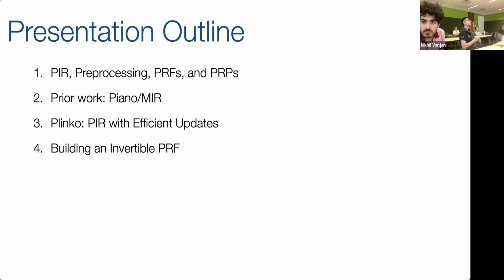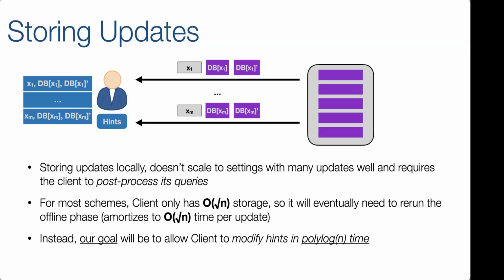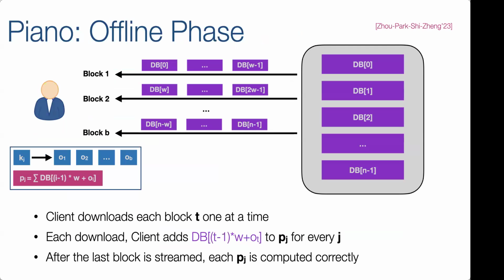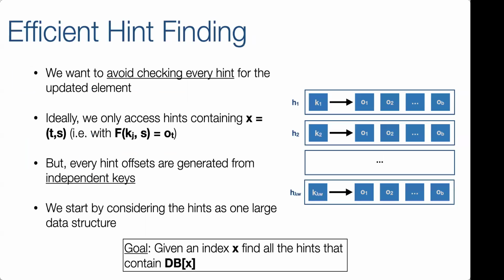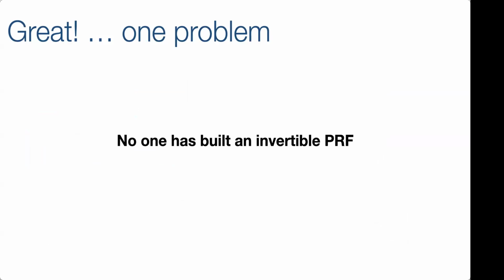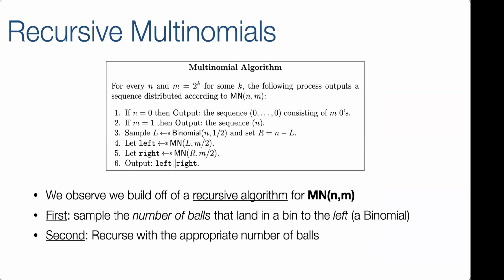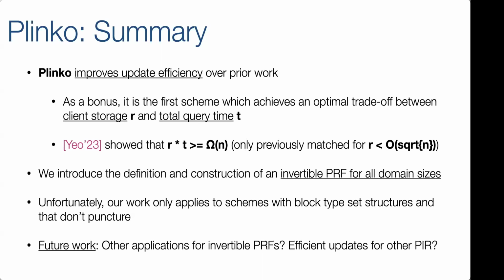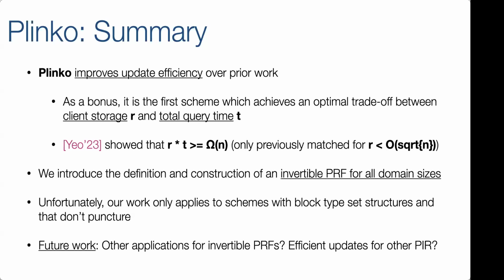Alex Hoover: Plinko - Single-Server PIR with Efficient Updates via Invertible PRFs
Abstract: Private Information Retrieval (PIR) is a cryptographic primitive that allows a client to query for some element of a public database, held by a server, without revealing the element that the client is interested in. Recent developments in PIR have used client-side preprocessing to speed up online query times. In this model, a client can run offline to compute a hint which it later uses to issue online queries. Unfortunately, all proposed solutions in this model before this work suffer from two significant drawbacks: (1) updating an entry in the database requires some inefficient computation and (2) a client's query time is linear in their hint size.

In this work, we overcome both of these obstacles by proposing Plinko, a new PIR scheme in the client-side preprocessing model. As part of our construction, we provide a new primitive called an invertible pseudorandom function, which allows someone with the secret key to find the pre-image of some output efficiently. This primitive allows us to generically upgrade two previously proposed schemes to both: (1) update entries with nearly-constant time and communication and (2) avoid clients' linear pass through their hints, improving the asymptotic runtime for clients with large storage.